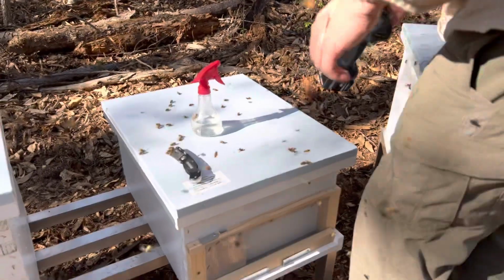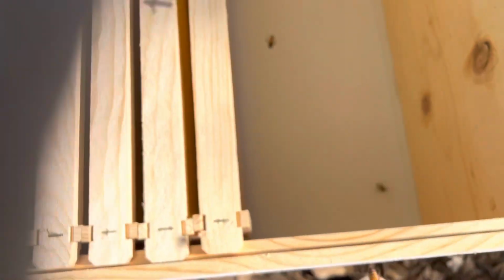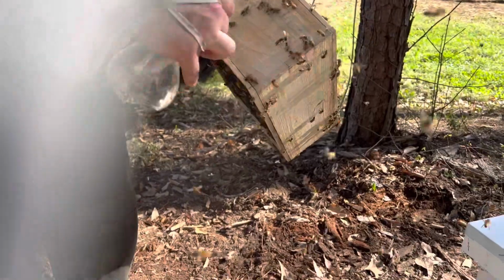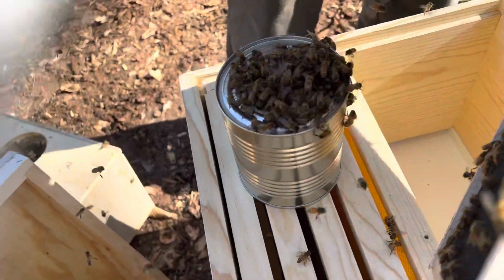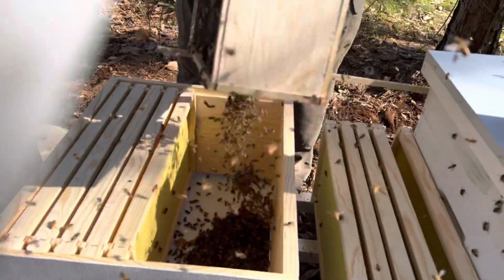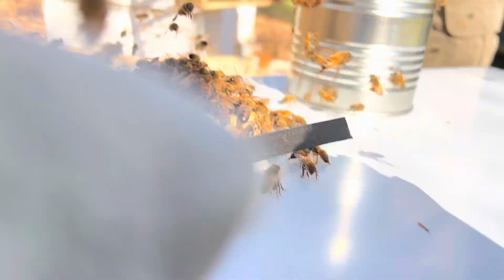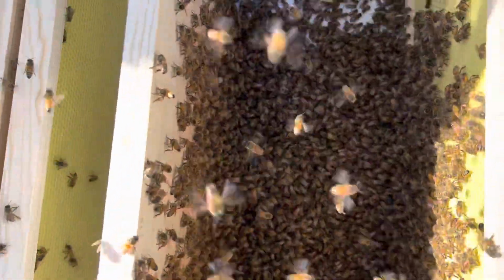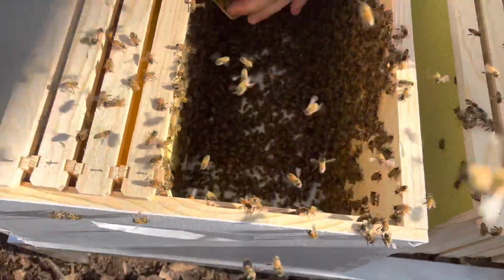Installing Package Bees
Today we installed multiple packages of honey bees. One of my daughters helped me and narrated the event.